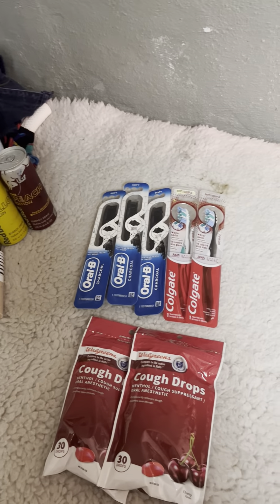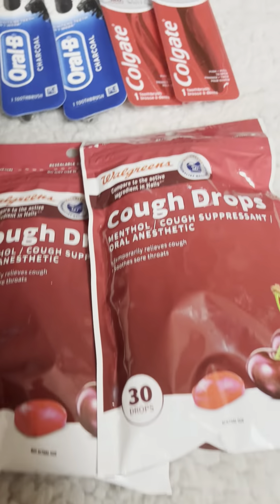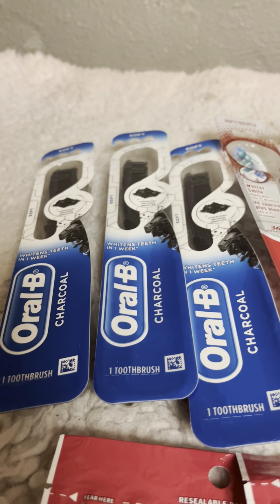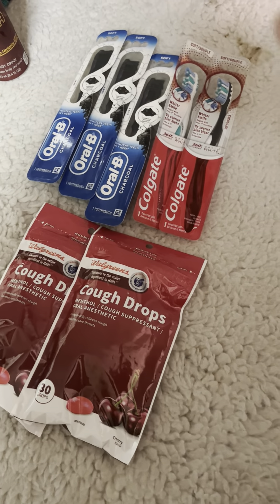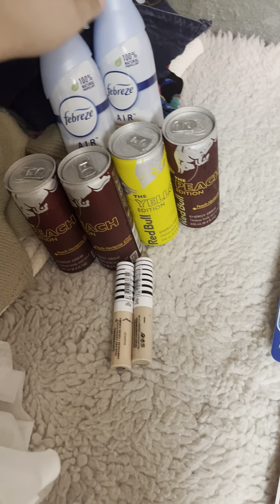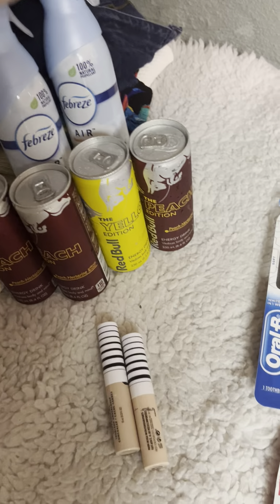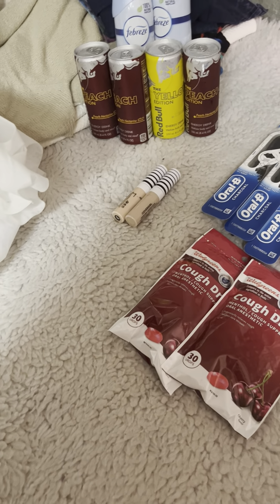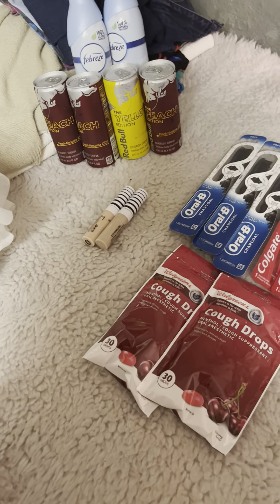Walgreens coupon fail August 28- September 3rd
There's an app for coupons.com that you can submit your receipt and they will reimburse you the money on your PayPal.

Submit your receipts to P&G if you have bought P&G items.

Update: The customer service rep was really good at pin pointing my issues with out me. She looked at the receipts on her end and told me what I was missing. LOL I was like... O.o. How did you know. lol but I got the $5 from the cough drops and $5 from my booster. I am still waiting on my covergirl money from Ibotta... I'll update you about that when I get it.
The next day, I got the $6 back making covergirl free plus a .02 money maker.